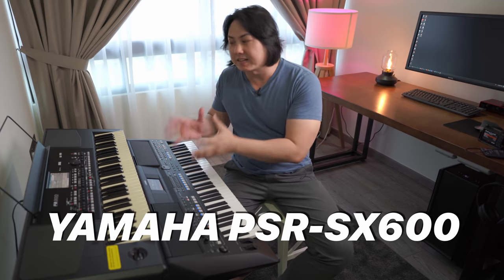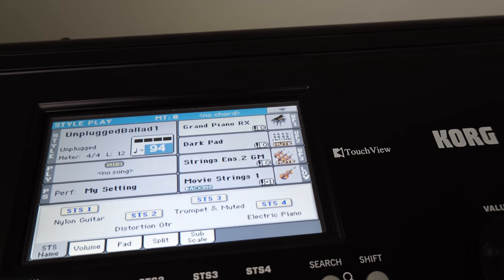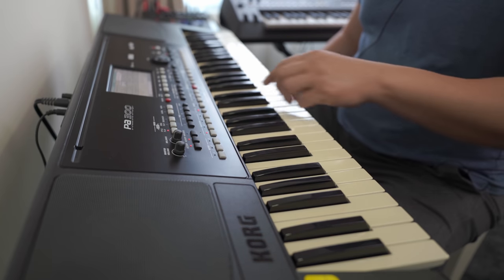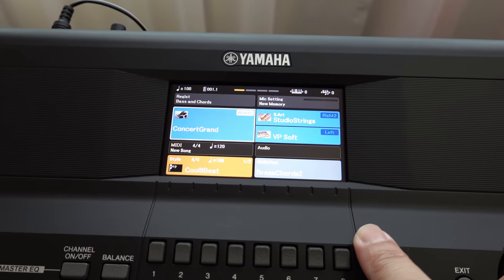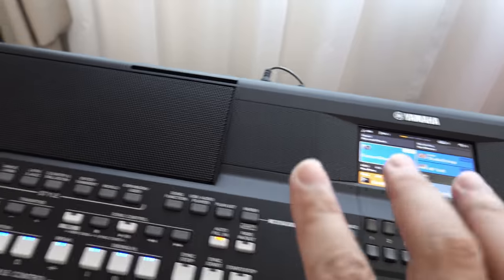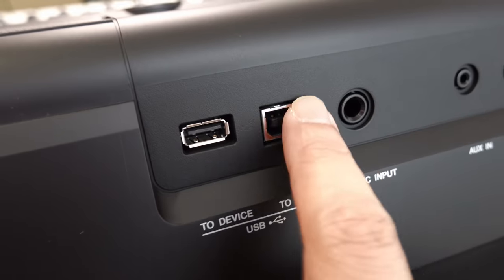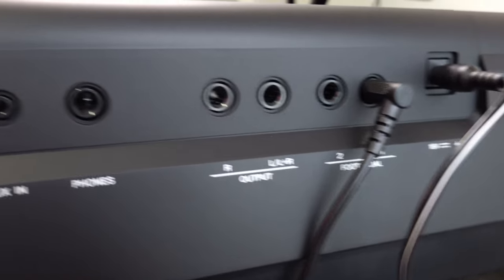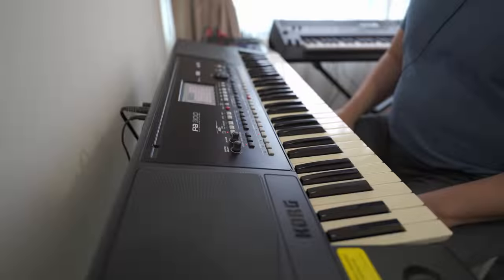Yamaha PSR-SX600 vs Korg PA300 - Which is Better?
🎹 Best Software Instruments